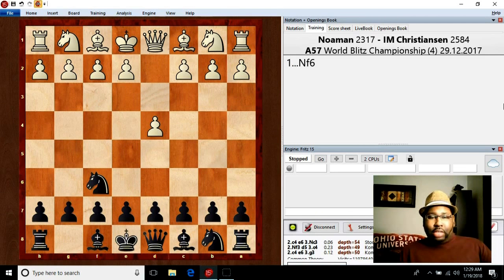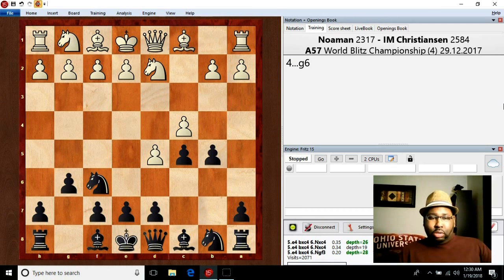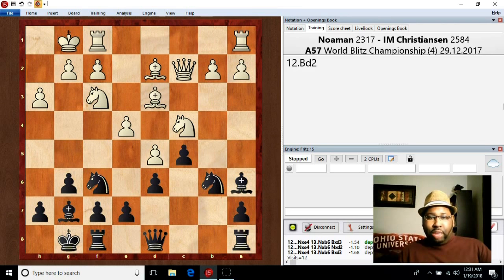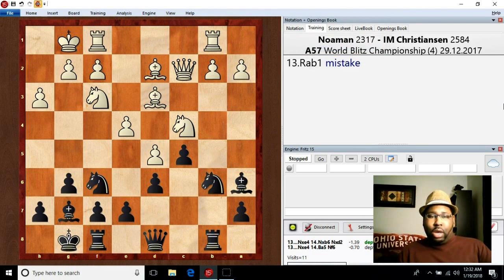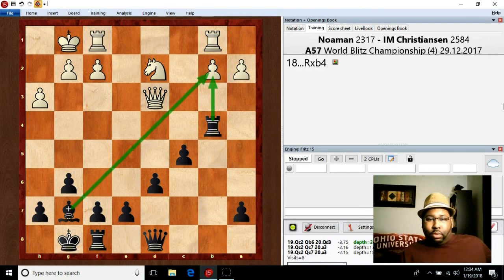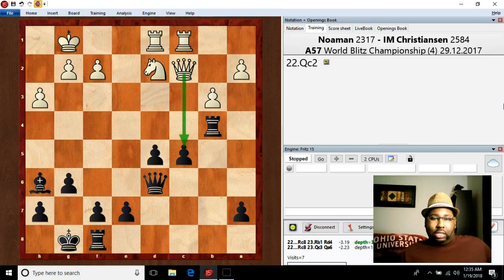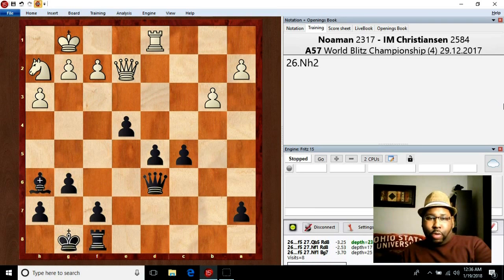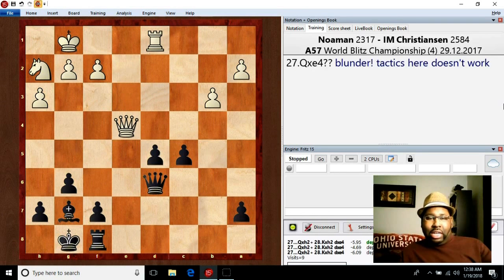Omar Noaman Al Ali vs Johan-Sebastian Christiansen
World Blitz Championship (2017), Riyadh KSA, rd 4, Dec-29
Benko Gambit: Declined. Quiet Line (A57)